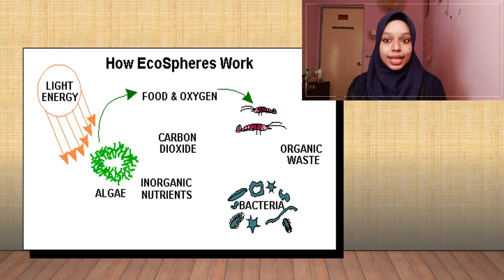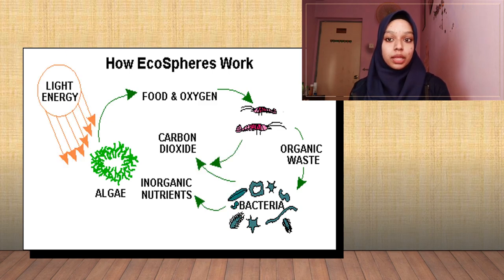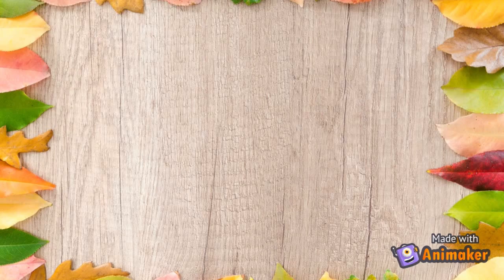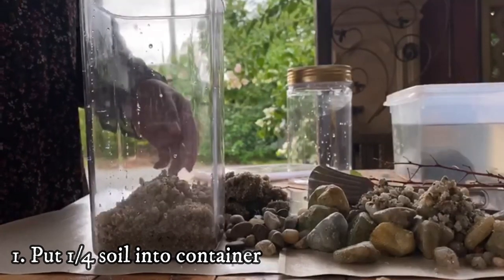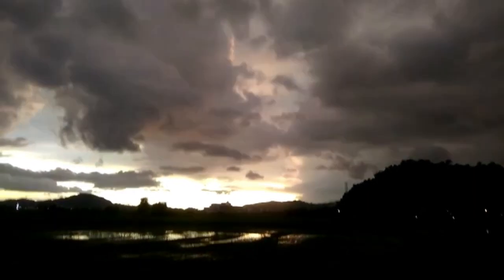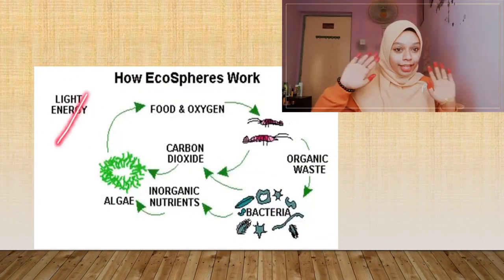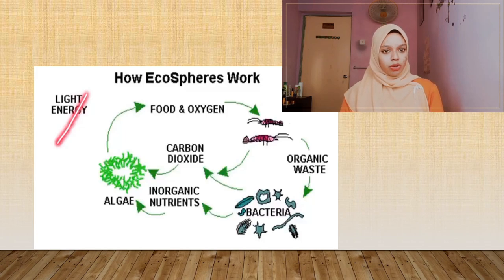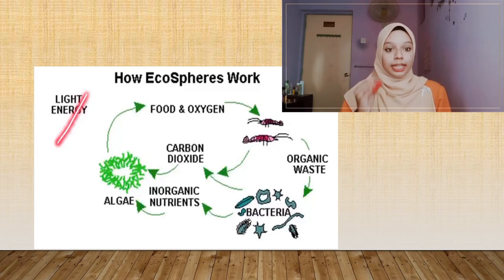ECOSPHERE IN A JAR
A closed ecosystem is a self replenishing ecosystem which life can be maintained without external factors or outside aides.

RAS1204B (2020) :
NURUL ARDINI BT AZIS (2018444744)
MUHD FAIZAL BIN SHAFIE (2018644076)
ANIS IRYANI BT AHMAD SHUKRI (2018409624)
NURUL HAFIZAH BT HAISKANDARSAH (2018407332)